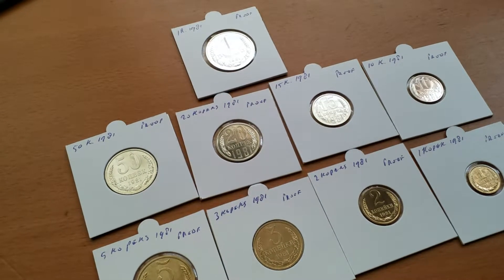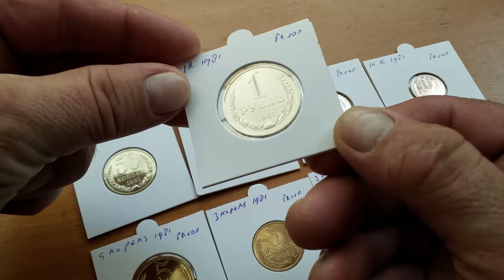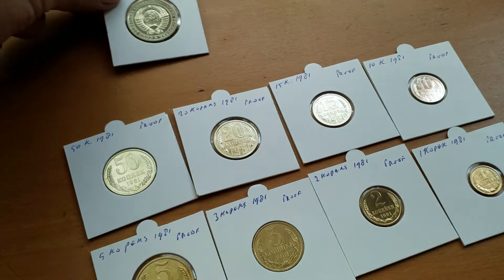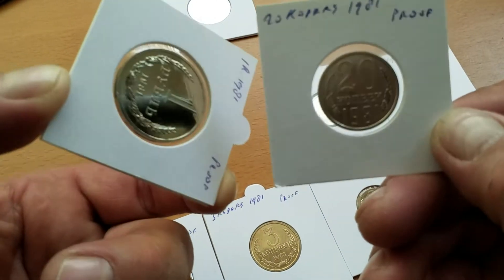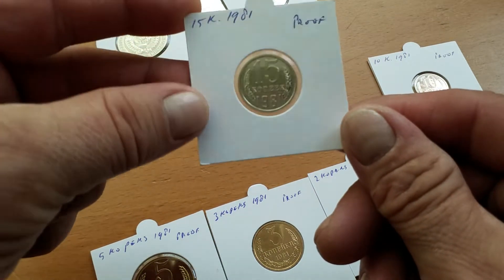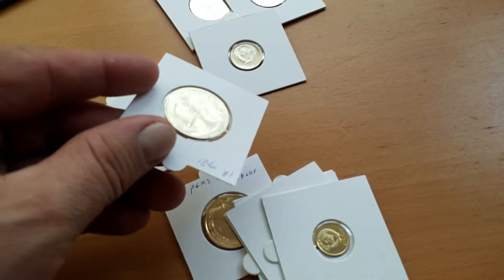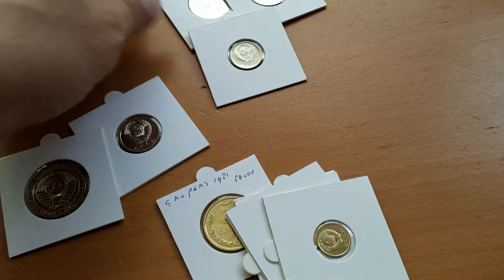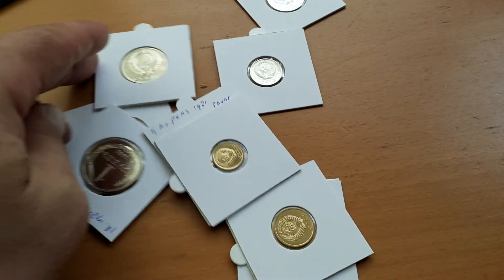Reare Russian Coins 1981 Proof Set